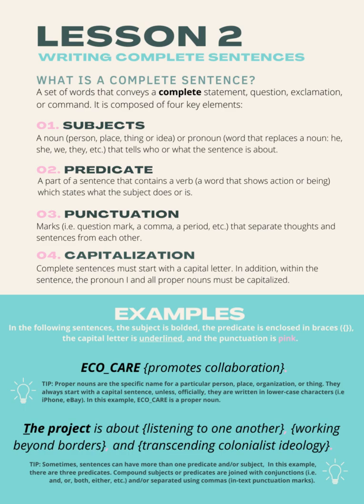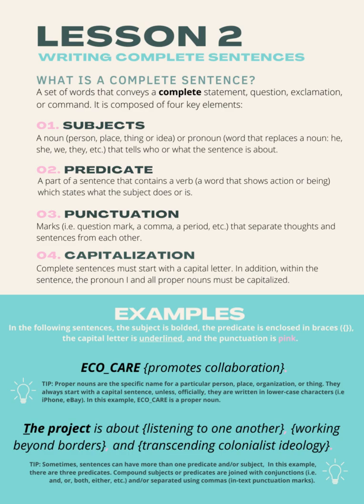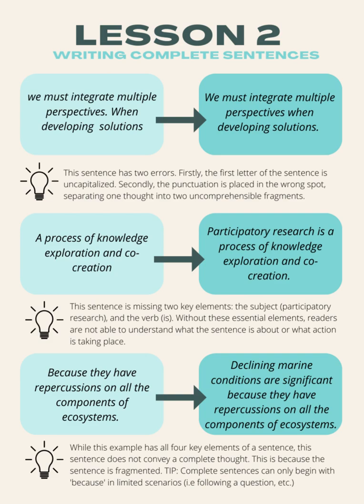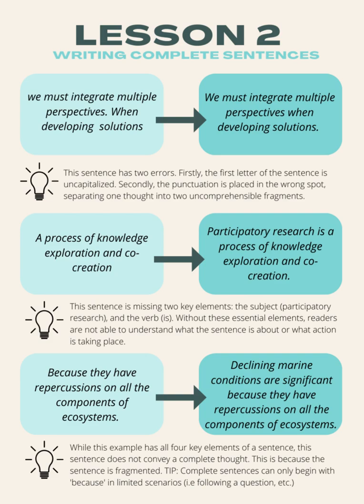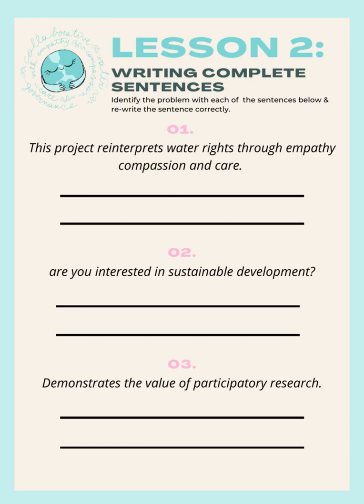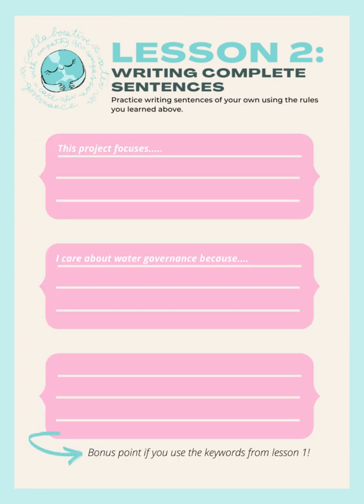Lesson 2: Writing Complete Sentences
In this section you will be introduced to the key elements of a complete sentences.